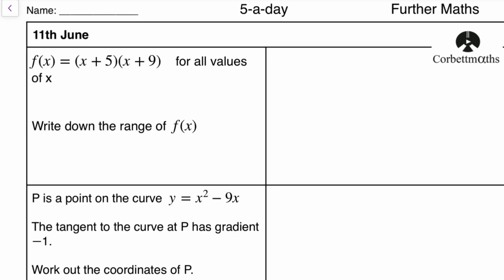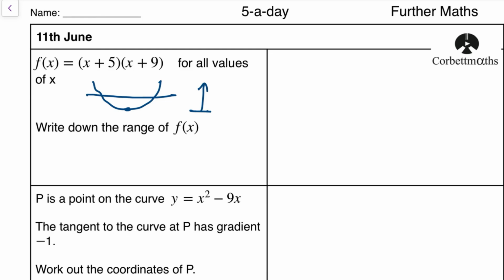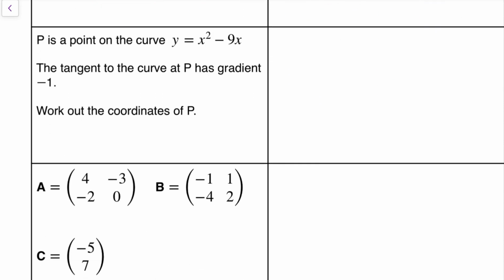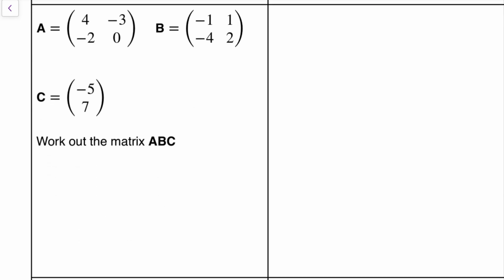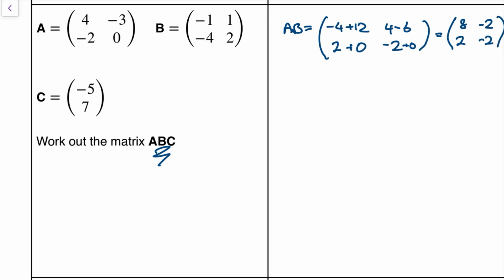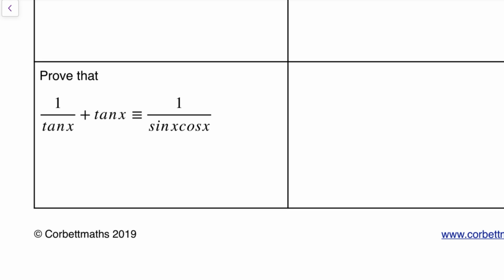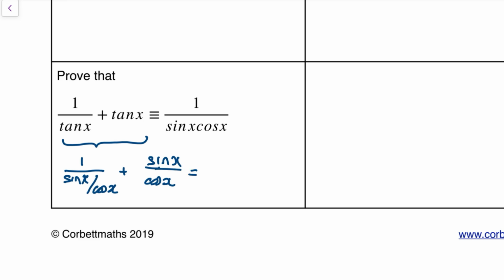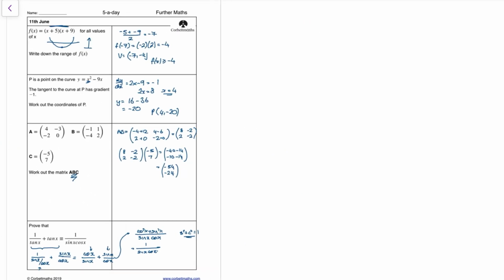GCSE Further Maths - 5-a-day - 11th June